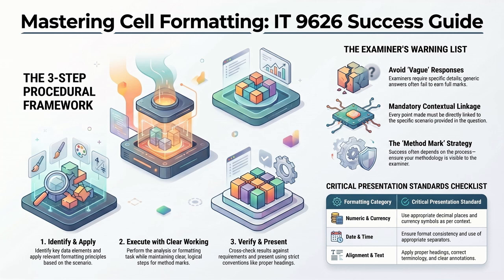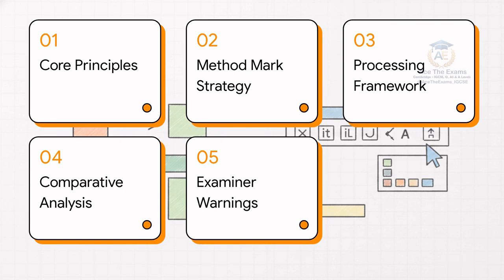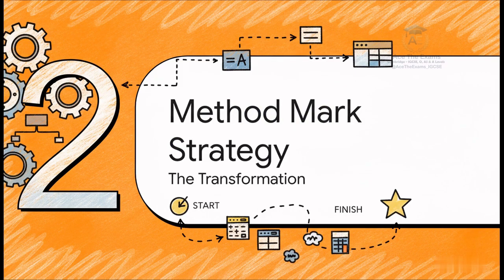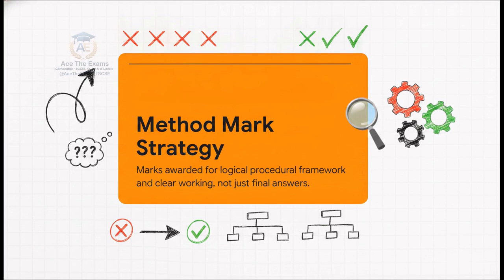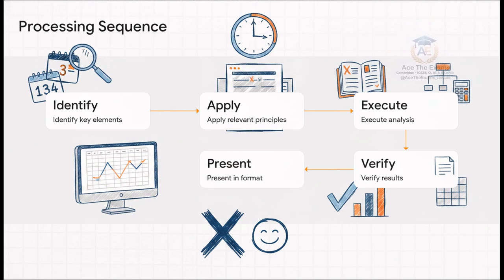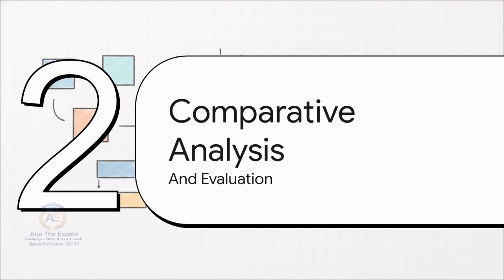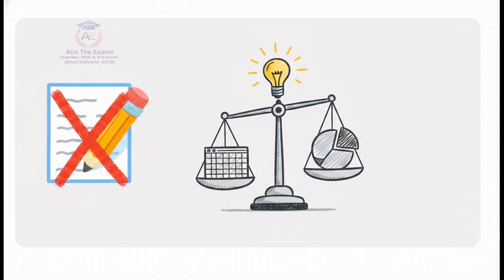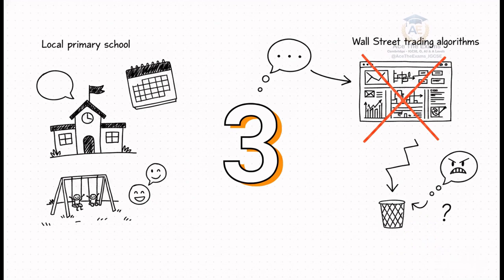Cell Formatting Date Text Number Information Technology 9626 | AS and A Level | Ace The Exam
Cell formatting date text number information technology 9626 for cambridge as and @@phrase6@@.
This @@phrase3@@ lesson explains cell formatting date text number with syllabus-focused revision, exam technique and past-paper style practice.

Topic: cell formatting date text number

Chapters
00:00 Intro
02:03 Section 1